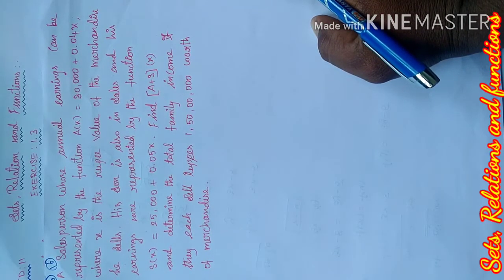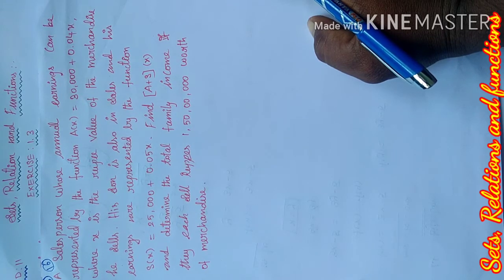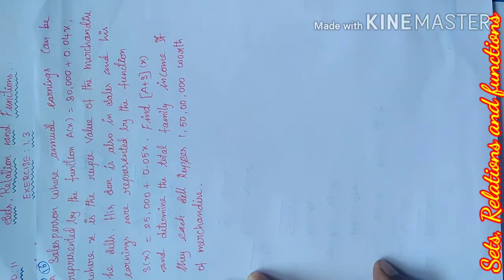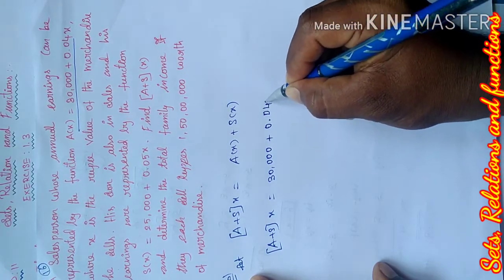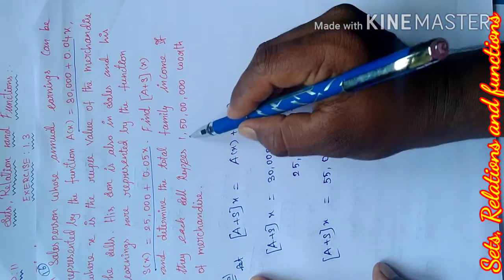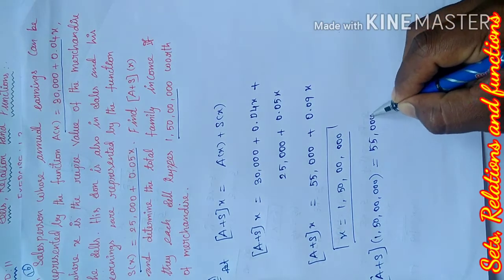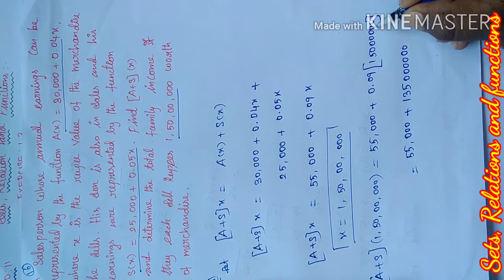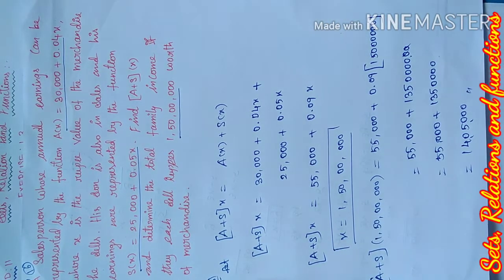11Th Std Maths#Chapter: Sets, Relations And Functions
11Th Std Maths-Chapter: Sets, Relations And Functions -Exercise: 1.3. QN:16